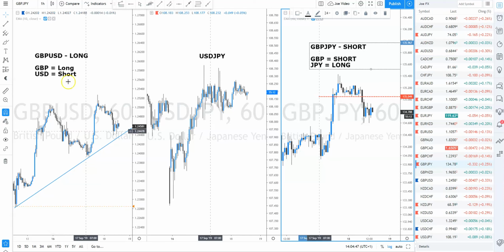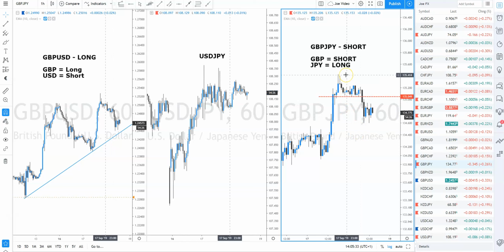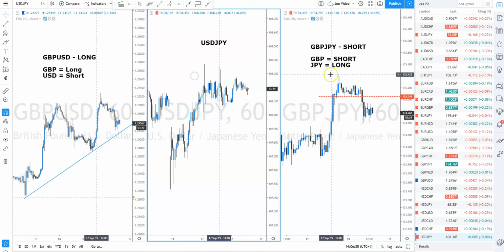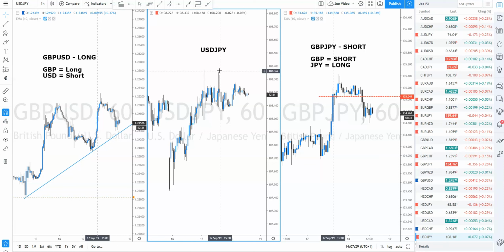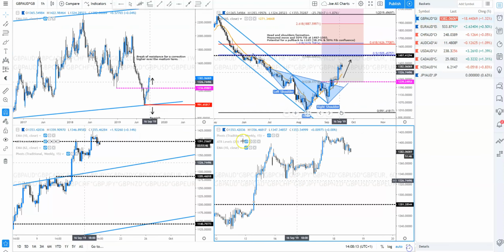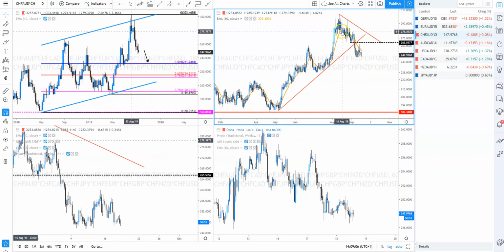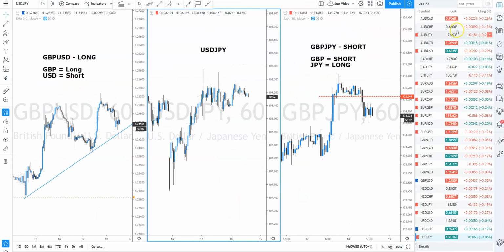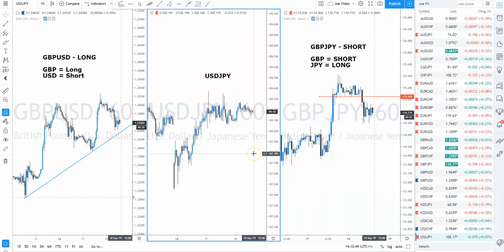Avoid conflicting trades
Joe Neighbour runs through some tips on how to avoid conflicting trade setups.

We are sure most of you have been in situations where you are long one currency, say EUR/USD but then been short on EUR/JPY.

The net effect of being in these 2 trades is that you are short of USDJPY without realising it.

Why have 2 trades open when you can replicate the same outcome with 1 position?

The reasons you should try and avoid getting in this situation are as follows.

1. Cost - By opening 2 trades instead of 1 you are paying 2 lots of spreads and potentially 2 lots of funding fees if you carry the positions overnight.

2. Emotions - By having 2 trades open you have doubled the amount of decision making you need to make, which will add to your emotional stress and could lead to rash decision making.

3. Efficiency - By having 2 trades open that conflict with each other means you will likely spend longer in the trades waiting for them to play out. This means you could potentially miss out on opportunities elsewhere.

We have all made these mistakes, but it's important to try and avoid them where you can.

Joe offers an insight into how he sets up for the week and avoids getting into this situation.